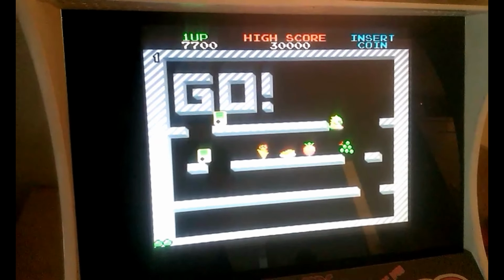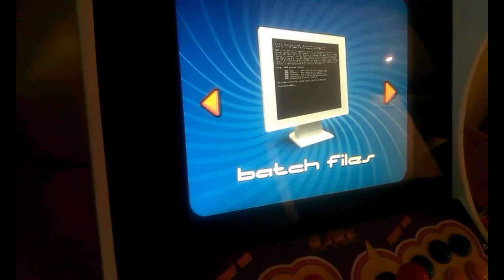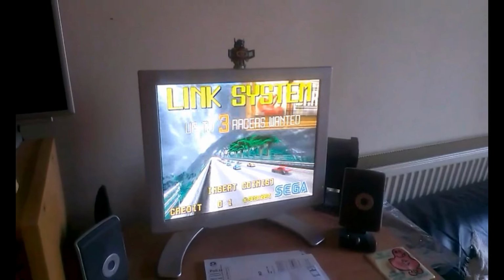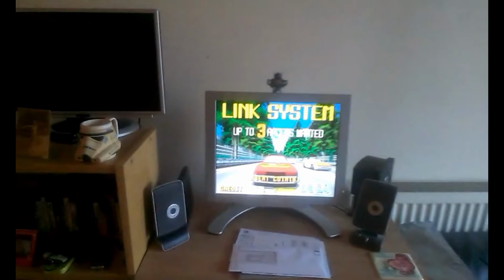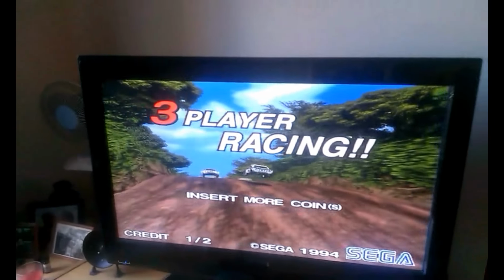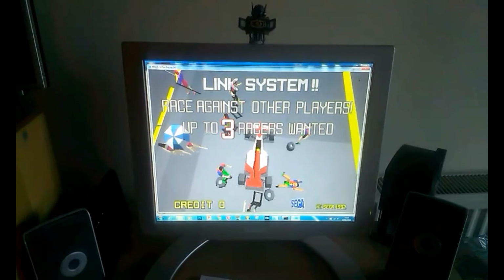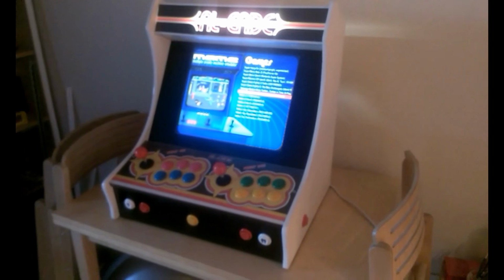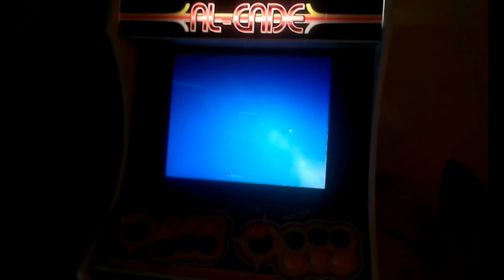My Bartop MAME arcade cabinet build - The Al-Cade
This is my first ever arcade build which took me about three months to complete. The day after I first started work on this (drilling holes for all the screws and putting stuff together using fixing blocks) I fell off my bike whilst cycling home from work and broke my thumb on my left hand... FFS! So annoying as, I'm sure you can imagine, only having one good hand to work with slowed progress down quite a bit. Fortunately, Photoshop doesn't need 2 hands, so I could at least crack on with designing the marquee and control panel art whilst I was splinted up.

The Al-Cade was put together entirely in my one bedroom apartment and basically took over all my living space during it's construction. If you're in a similarly living situation and are planning something like this, I'll warn you now that sanding, drilling and spray painting in a one bedroom place is a major pain in the arse. Despite using lots of dust sheets, everything I own got covered in a layer of sticky white dust every time I sprayed the cabinet, which was a right hassle to clean up afterwards.

The Street Fighter remix you can hear during the building montage is called 'Select Fighter II - SFV Player Select ver.2' by Rukunetsu - you can hear the full version